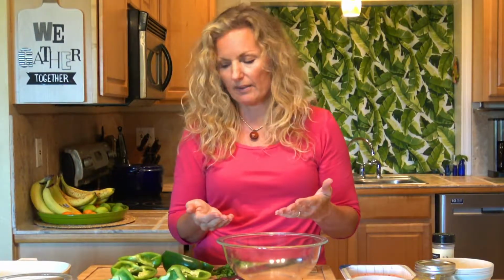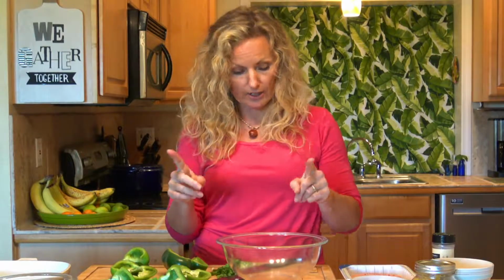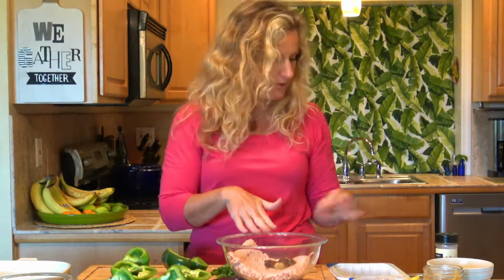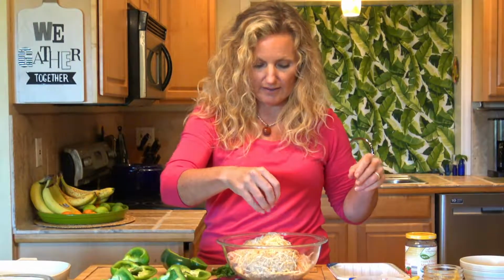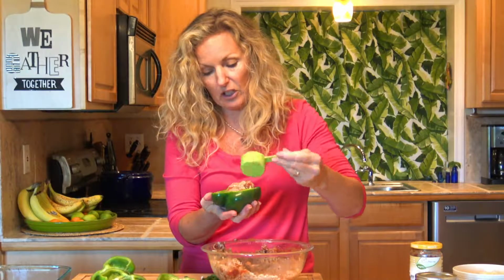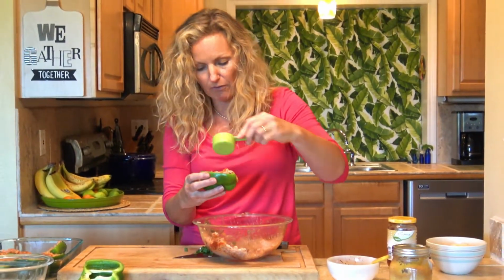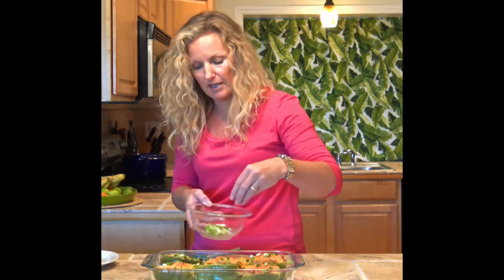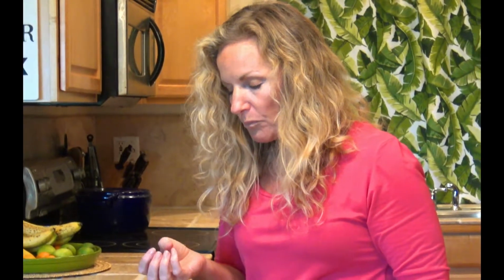How to make Stuffed Bell Peppers with Ground Beef and Rice \ Mexican Style \ Kathycooks4u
Learn how to make Stuffed Bell Peppers with Ground Beef and Rice with Kathycooks4U!  This is a Mexican style version that uses salsa instead of tomato sauce.  It adds lots of flavor!

This episode was inspired by a quick trip to the grocery store.  There are times I walk around the store and look for inspiration.  I found today 3 beautiful green bell peppers.  Now, what to do with these gorgeous works of art.  Of course, the normal could be done.  Chop them up and throw them into some sauce.  But today I wanted to showcase them instead of making the a side show.  Stuffed bell peppers came to mind.  It has been years since I have made a stuffed bell pepper and today was the day to break the fast.  Immediately my mind went to some chipotle peppers I had in the freezer.  Thoughts of a Mexican twist to the original style of stuffed peppers came to mind.  What if salsa replaced the tomato sauce and chipotle peppers could help add depth and heat to the dish.  A new dish was born.  Then my mind went into thoughts of other styles of stuff peppers.  I could add spaghetti sauce and mozzarella cheese for an Italian version.  Or I could add oregano and feta cheese for a Greek style.  This is a basic look into how my recipes formulate.  My mind starts buzzing with ideas.

Stuffed bell peppers have basic ingredients.  (Ground meat, sauce, and a grain)  In this episode I used cooked barely instead of the original stand by of rice.  Barley has a great chewy texture.   Upon taste testing the recipe I decided I would next time stick to the traditional rice or brown rice.  It was tasty, but I prefer rice in my stuffed bell peppers.  My family also realized that they tasted even better the next day.  The chipotle flavor had really melded into the entire dish.

Mexican Style Stuffed Peppers
3 large green bell peppers (halved)
1 lb ground meat
2 cups cooked grains (brown or white rice, barley, or riced cauliflower for keto friendly)
1 1/2 cups salsa
2 cups shredded cheddar cheese
2 t minced garlic

Mix meat, grain, salsa, 1 cup cheese, garlic, salt, and pepper.  Place approx 1/2 cup into each green pepper half.  Sprinkle remaining cheese on top.  If you have leftover meat mixture put in between peppers in a 9 x 13 pan.

Cover and bake at 350 for approx. 40 minutes.

Serve with San Diego Style corn casserole.